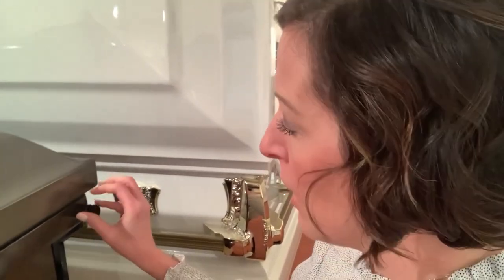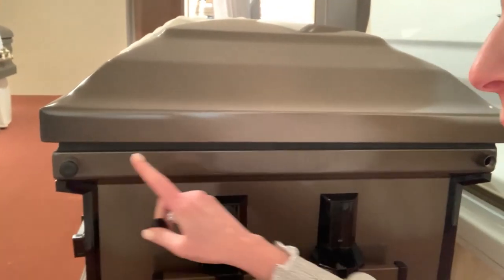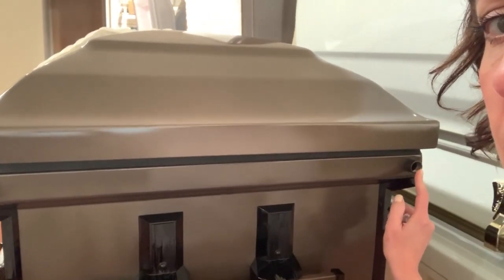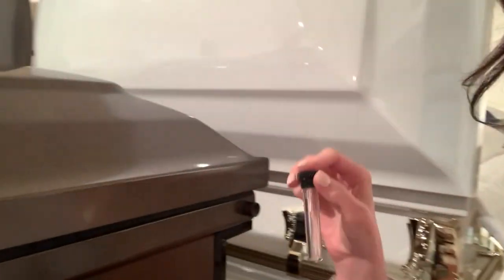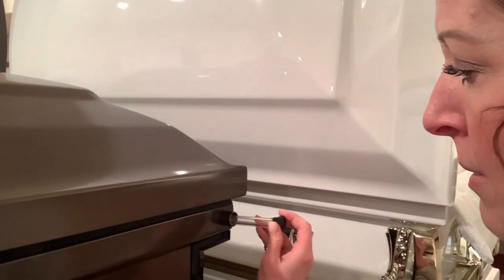What is a Casket Memory Tube? - Just Give Me 2 Minutes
Kari the Mortician explains what a Casket Memory Tube is and why they are used.